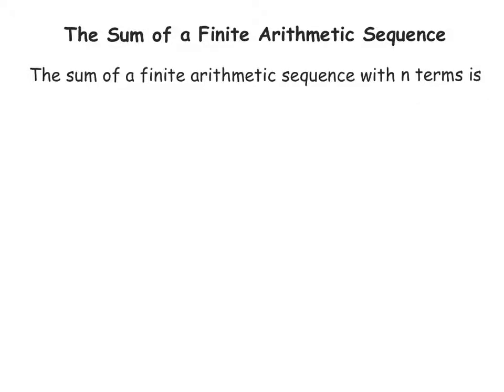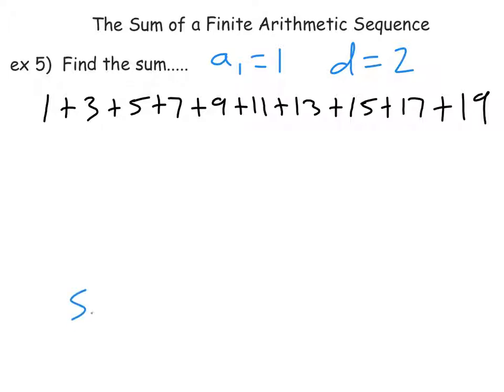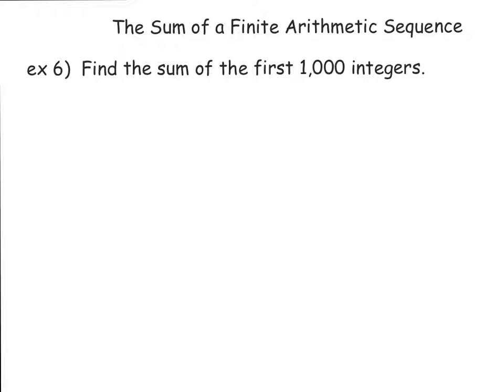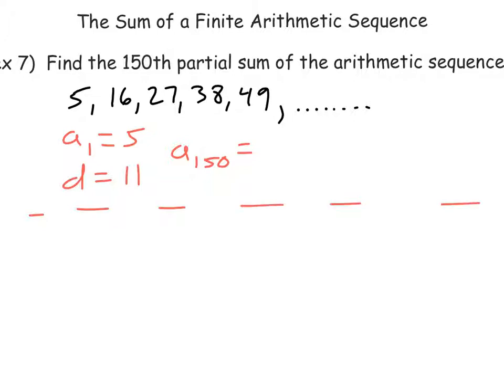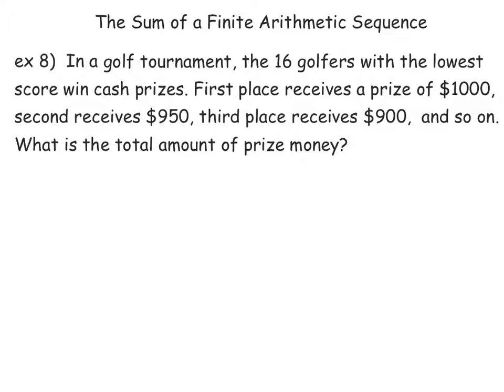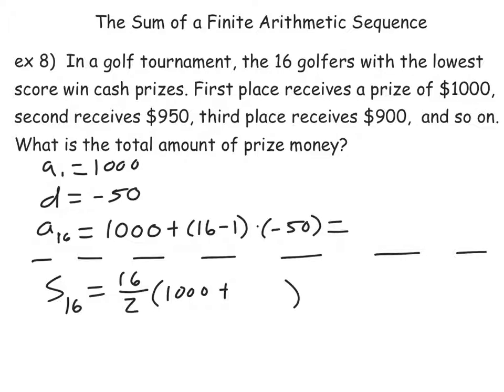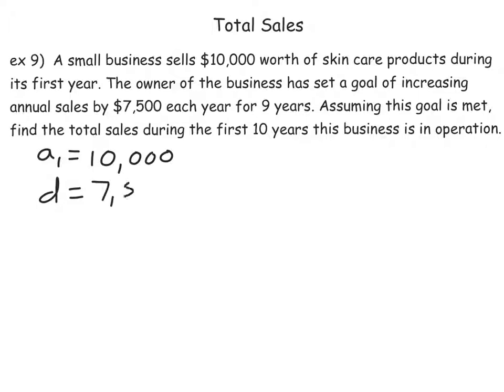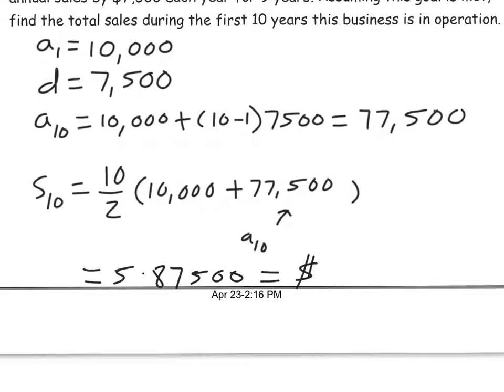Precalc 9.2 day 2